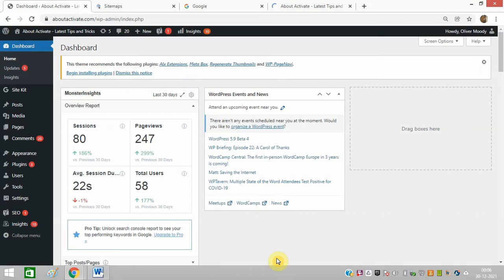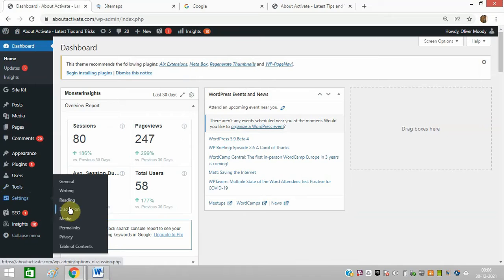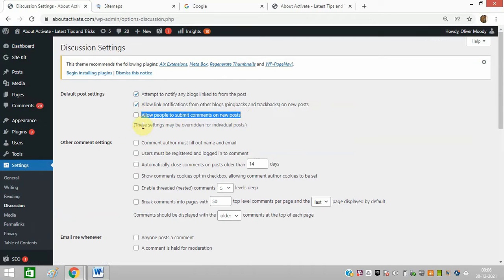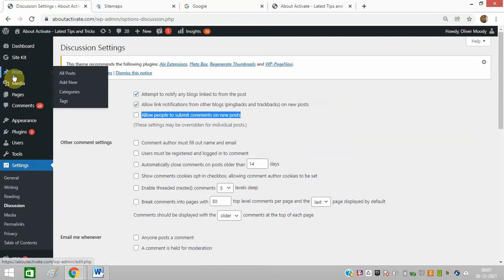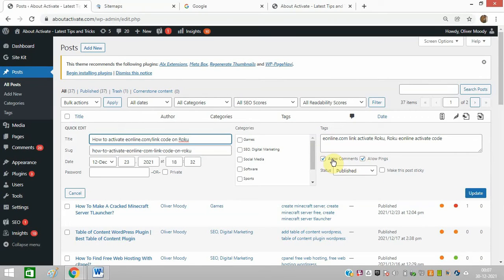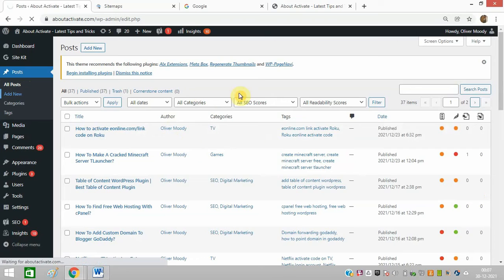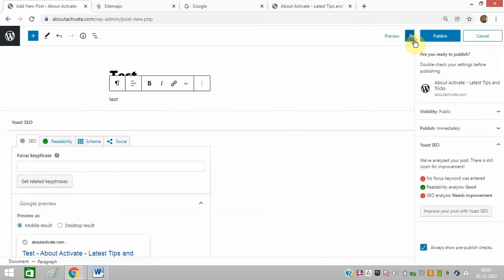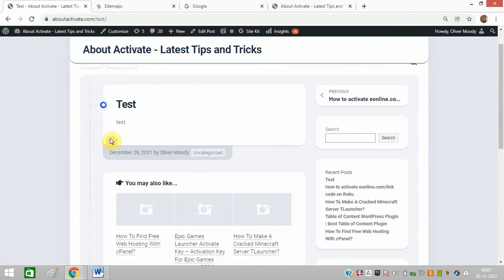How To Disable Comments In WordPress Without Plugin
You can disable comments WordPress without plugin with the steps given in this tutorial. In this tutorial, I’ve given easy steps to disable comments plugin. These steps will works with Elementor disable comments as well. You just need to follow what I have showed in the video. The best way to remove comments for WordPress can offer you an incredible tip to show your posts and pages without comments. You can do it for WooCommerce disable comments on products too.

If you are thinking how to remove leave a reply in WordPress, simply apply this trick. By doing so, WordPress comments not showing for your website.